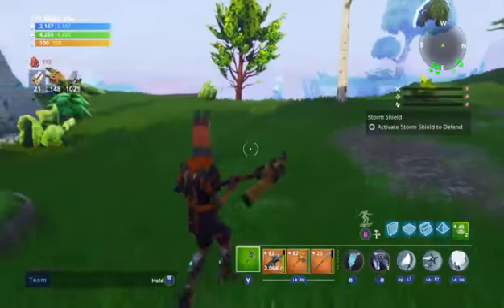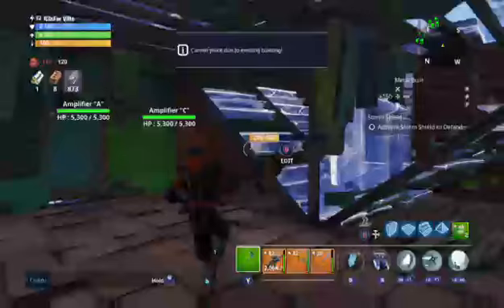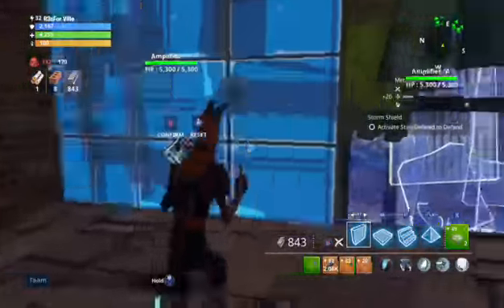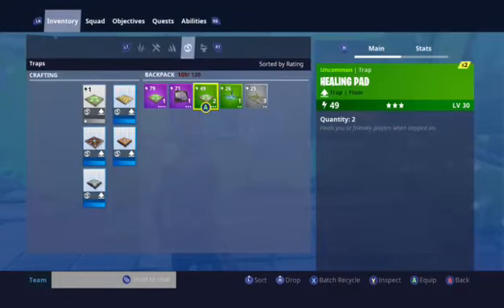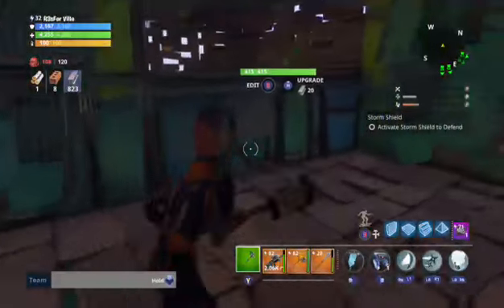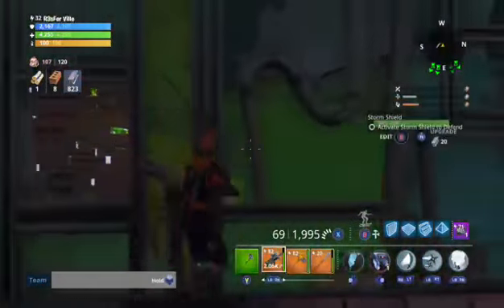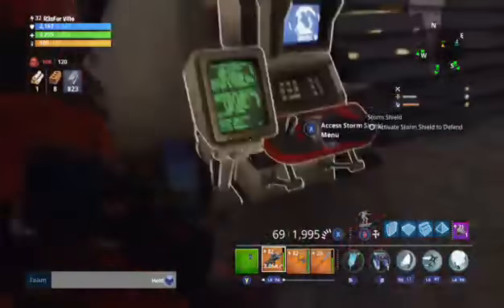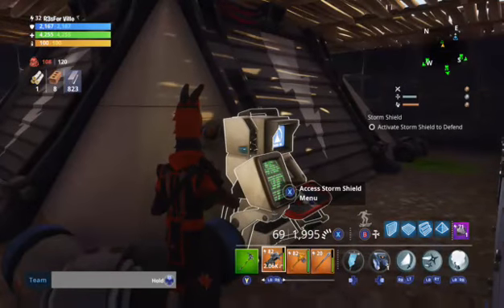Fortnite A New Trading Box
The link to my discord